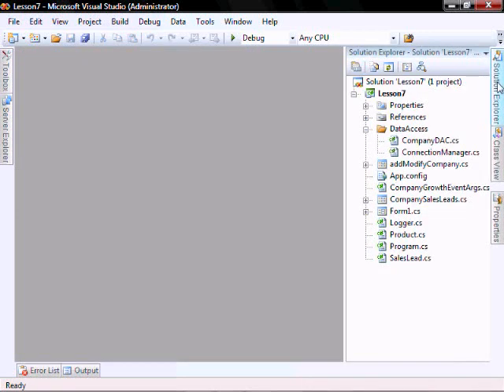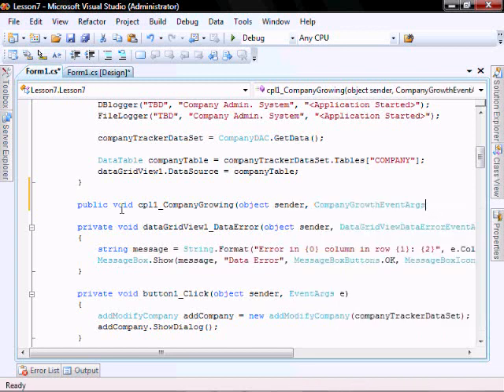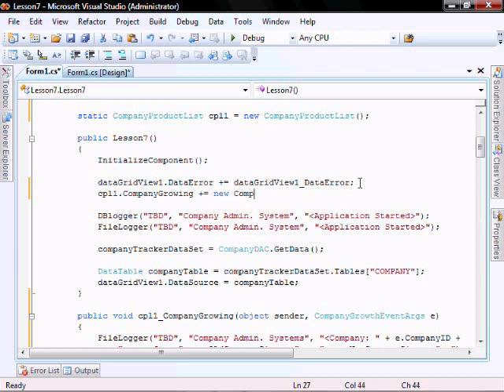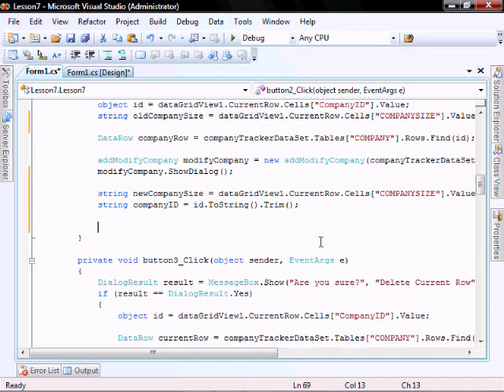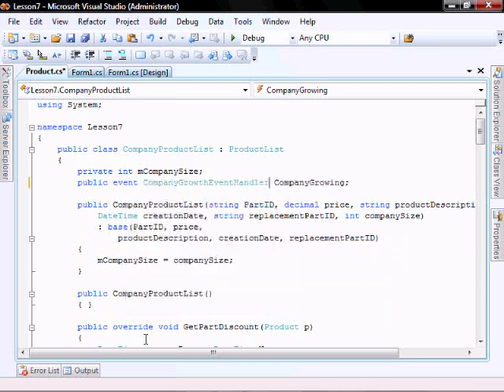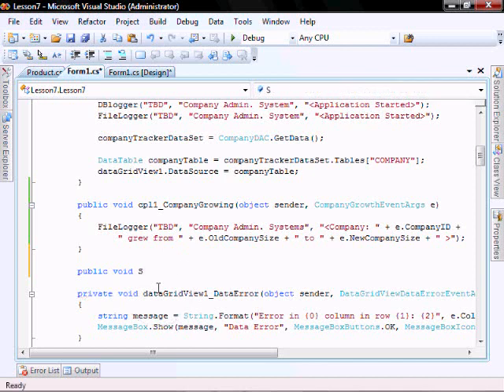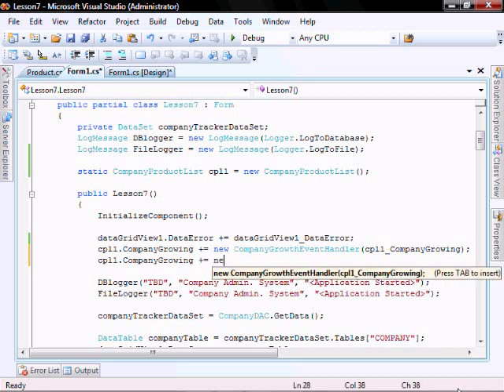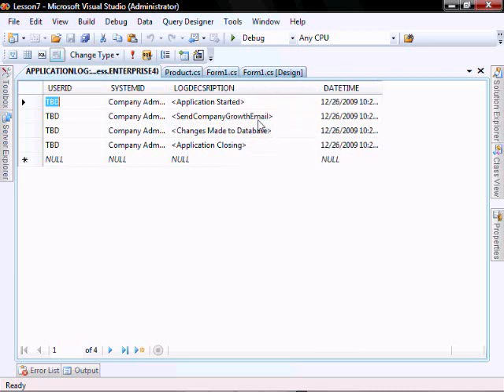Lesson 7 (Part 4) - Events, Delegates, Stack and Heap in C#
In Lesson 7 you will learn to:
Create and implement a Delegate, Create and implement custom event arguments and event handles derived from the EventAgs class, Learn about the Stack and Heap in C# and in Managed Code, View the Stack and Heap in the debug windows, view values in the Call Stack, AUtos and Locals windows, view a value type and reference type example, view a pass by value and pass by reference example.